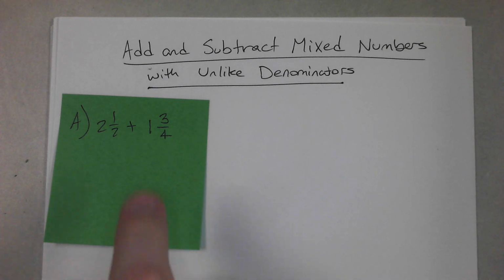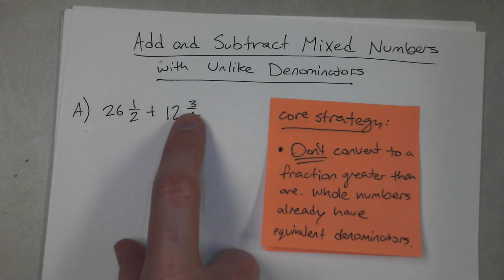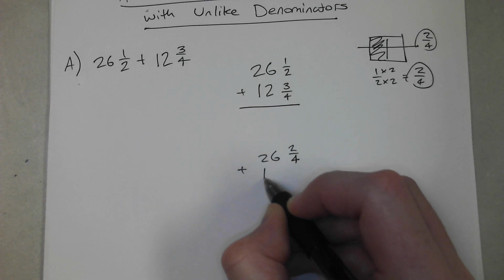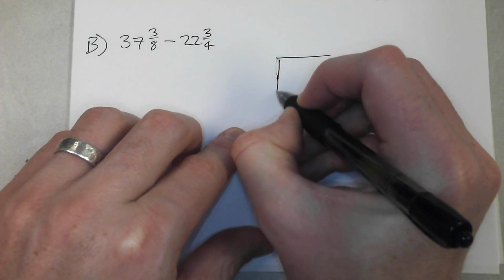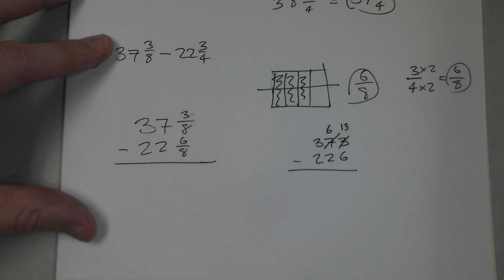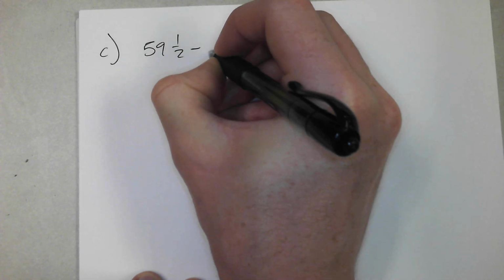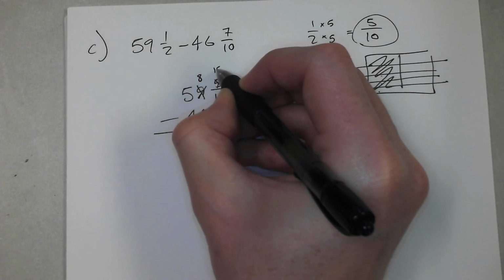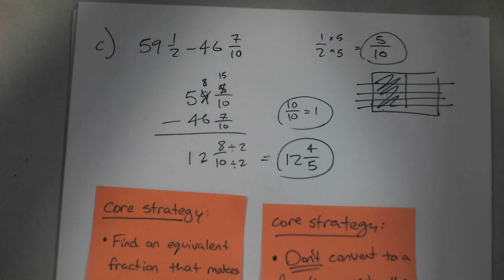NF.1 - Add and Subtract Mixed Numbers with Unlike Denominators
In this Mr. Gainey, Mr. Gainey presents strategies for adding and subtracting mixed numbers with unlike denominators.